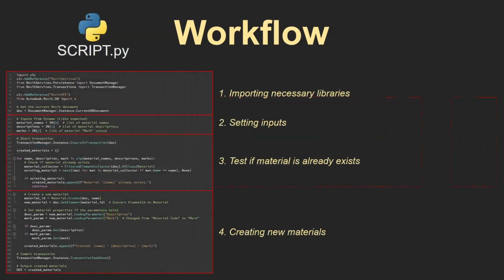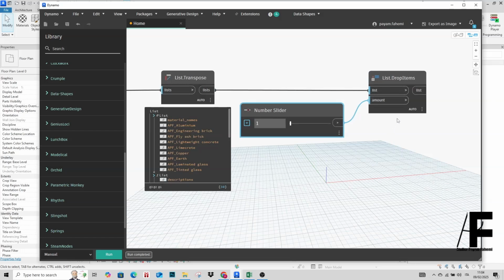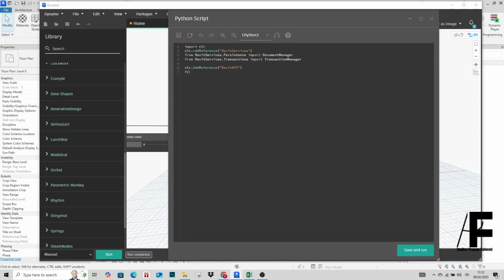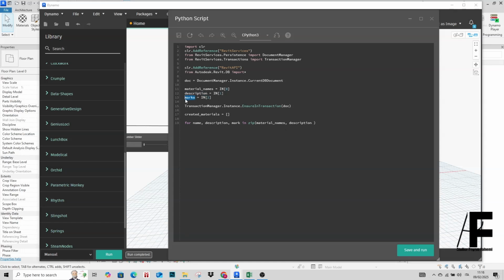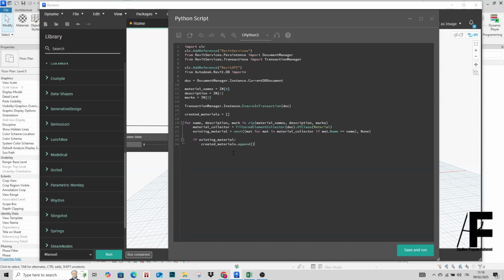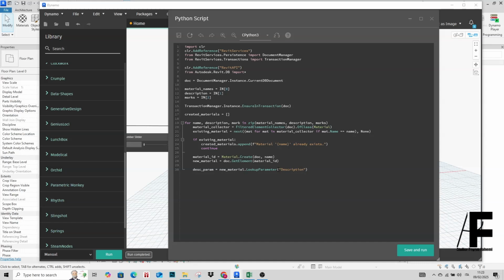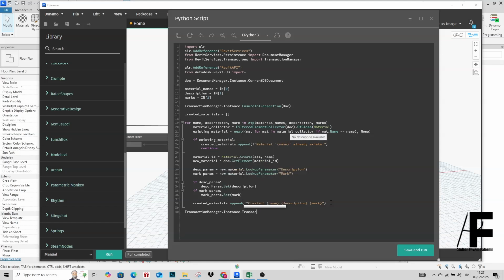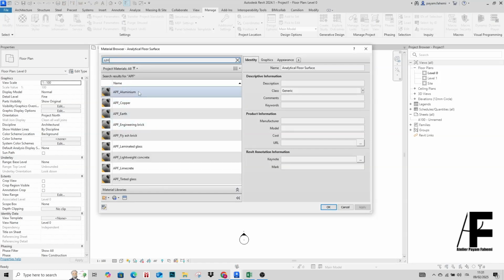06-Python in dynamo: Creating materials by importing data from excel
In this tutorial I am going to show you how to use Dynamo and Python to create materials and fill the associated parameters by importing data from excel file.